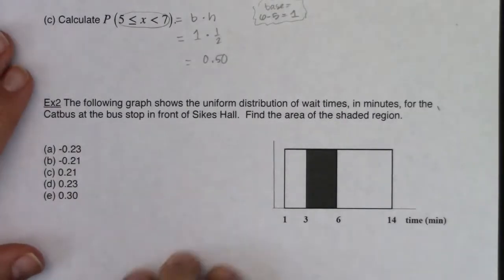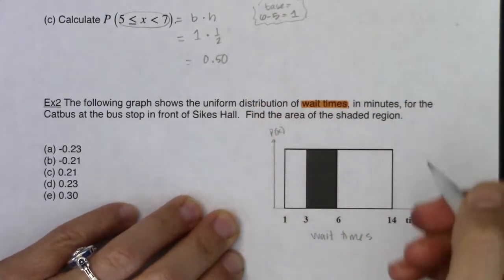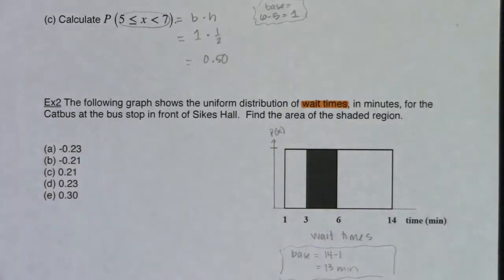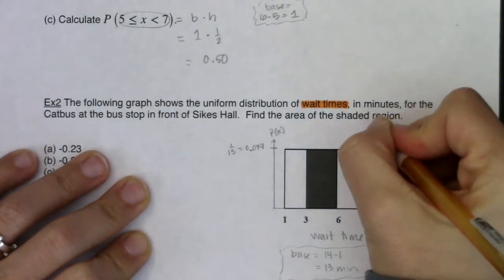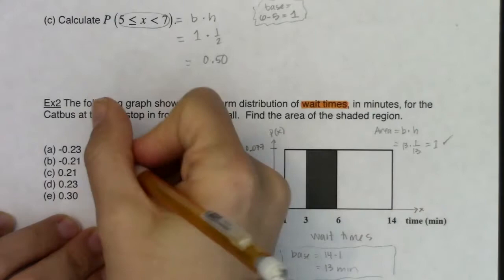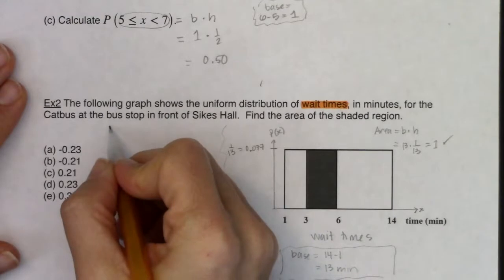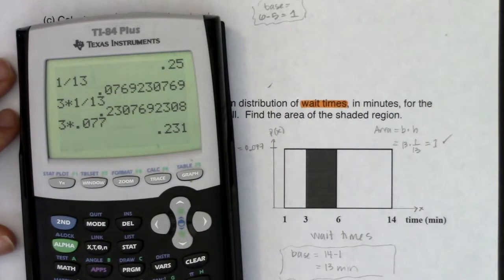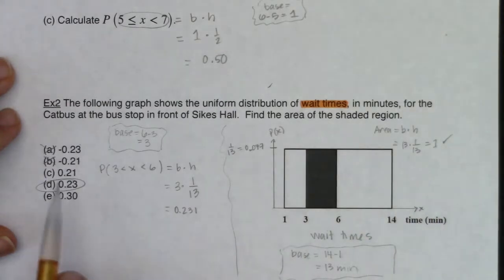Math 43 Chapters 5 and 6 Ex 2